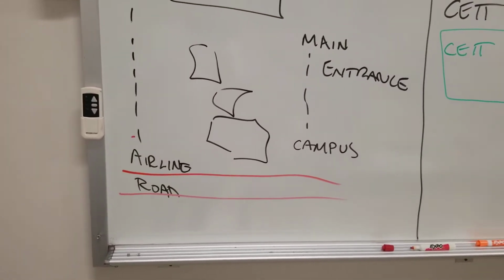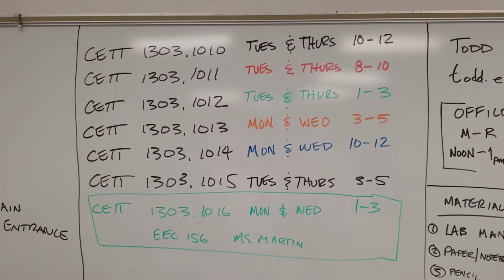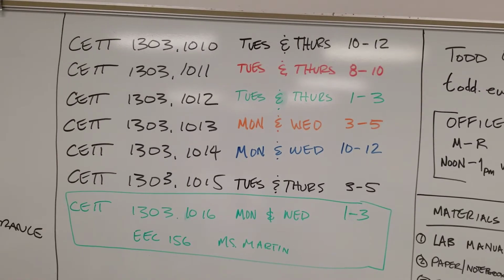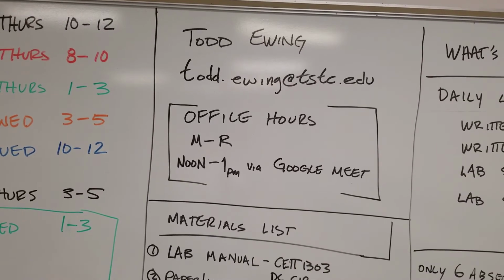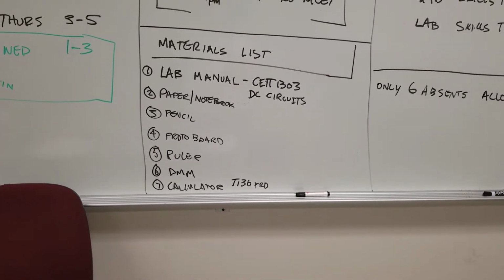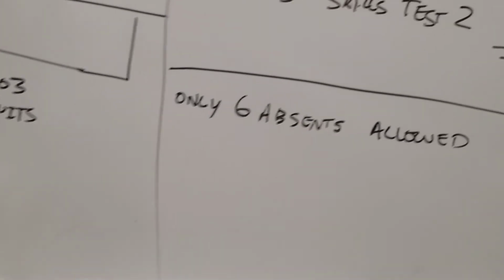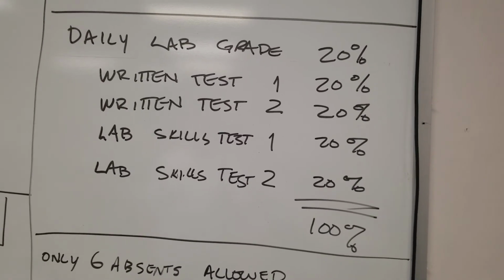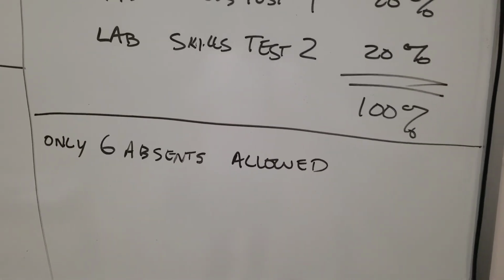First Day of Class FALL 2020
Quick overview of First Day of Class.